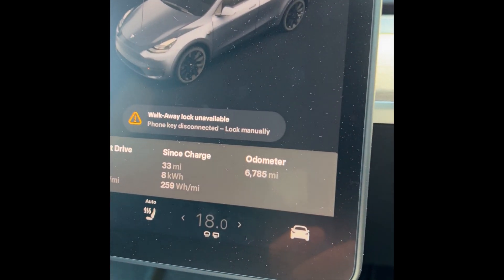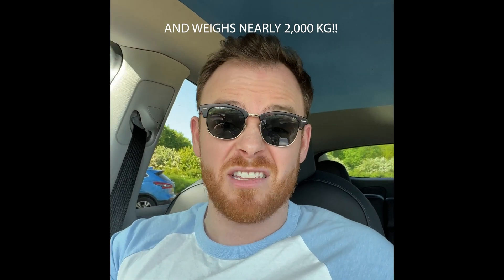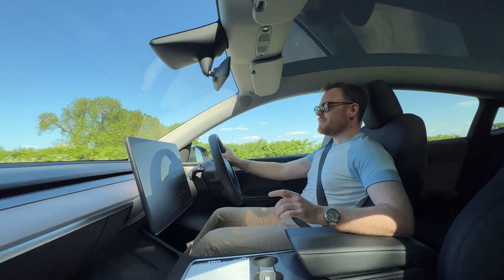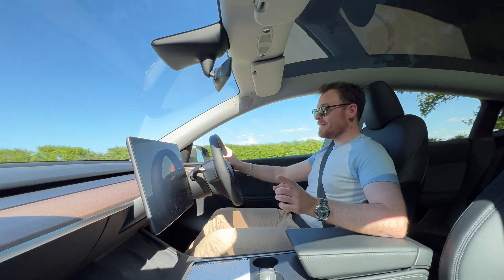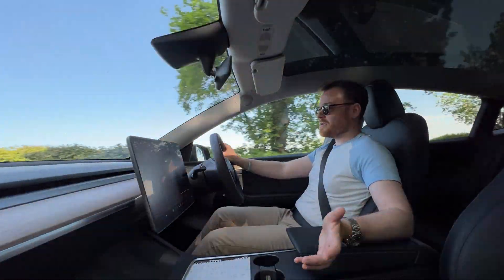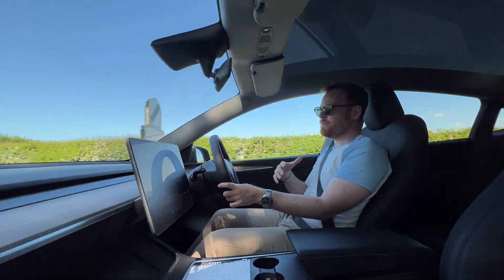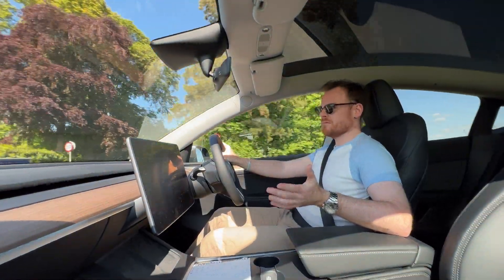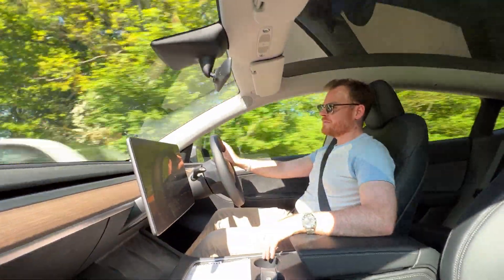ELECTRIC vs PETROL/DIESEL - runnning costs, which is less??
This video shows you how much cheaper or more expensive it is to run an EV.
There are some caviates to this which I lay out in the video and also it's been based on a 40mpg diesel and 3.25 miles p/wh

Don’t forget to save money on your electric bill & if you buy a Tesla ££££££;

Octopus GO is a great supplier and gives you 5 HOURS of cheap rate electric or Intelligent where you get 6 HOURS of cheap rate electric and if you use this referal code we will both get £50 credit when you sign up.